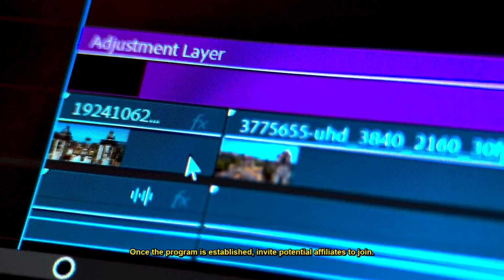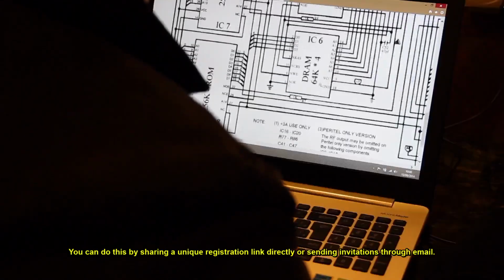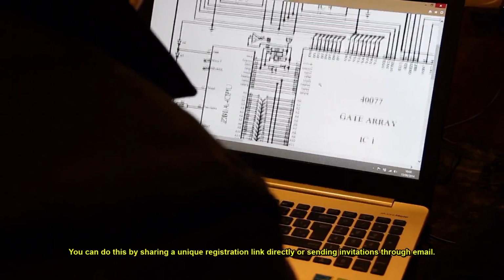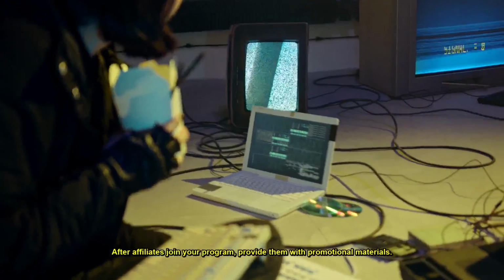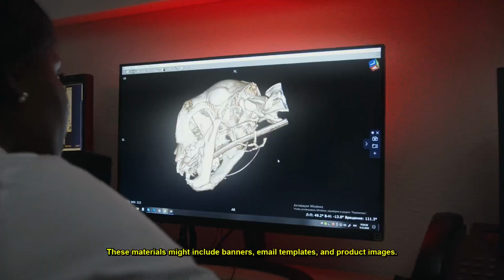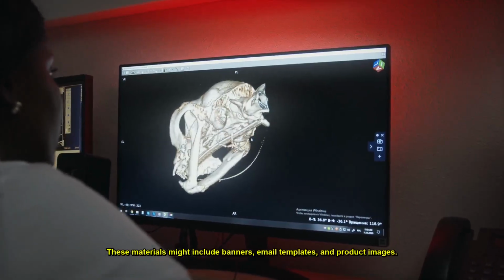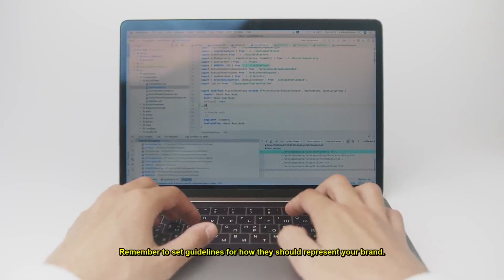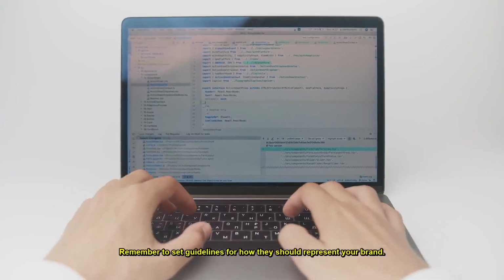How to activate Brevo affiliate marketing for SMB email campaigns - Step By Step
Unlock the potential of your small and medium-sized business with our comprehensive guide on activating Brevo affiliate marketing for your email campaigns! In this step-by-step tutorial, we’ll walk you through the entire process, from setting up your Brevo account to launching your first affiliate campaign. Discover tips and best practices to maximize your outreach and boost your revenue through effective email marketing strategies. Whether you’re a beginner or looking to enhance your current marketing efforts, this video has everything you need to get started.